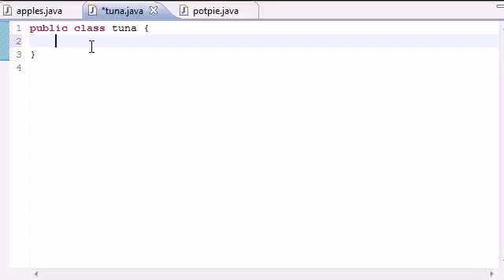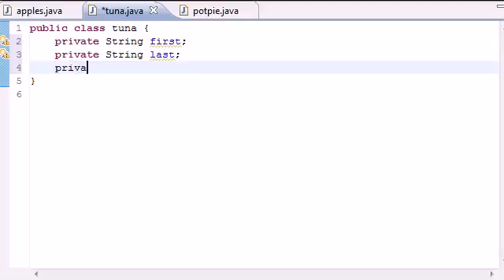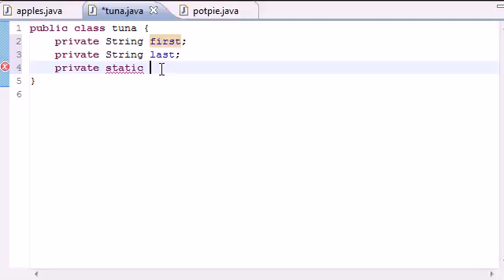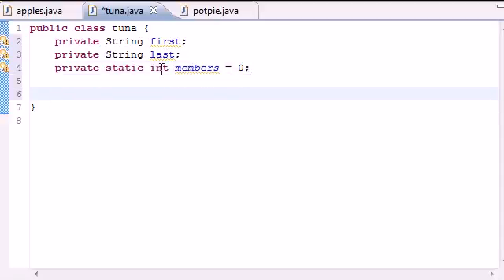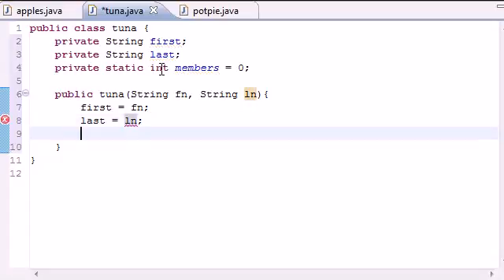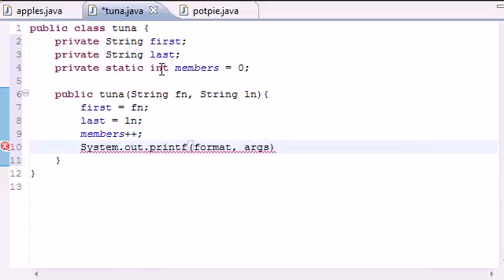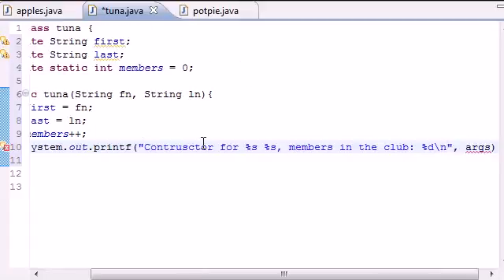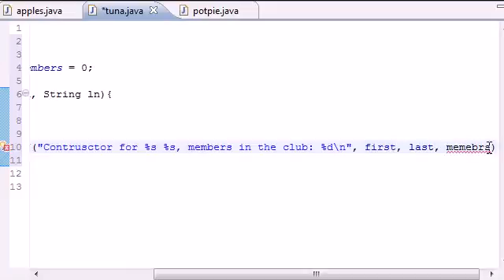YouTube Java Programming Tutorial 46 Static